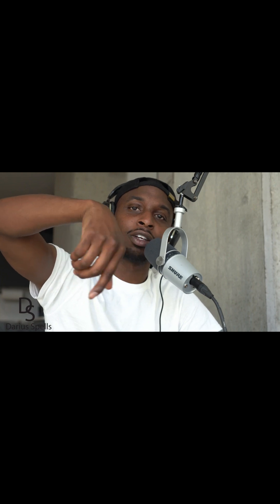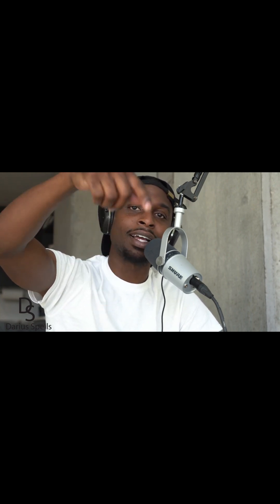How to Make Money in the Food Business: Key Tips for Success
Ready to take your passion for food and turn it into a profitable business? In this video, I break down essential strategies on how to make money in the food industry. Whether you're starting a food truck, a pop-up restaurant, or a full-scale seafood market, these tips will help you navigate the challenges and grow your business from the ground up!

💼 **Interested in a consultation?** Click the link below to schedule a one-on-one session with me, and let's get your food business off the ground!